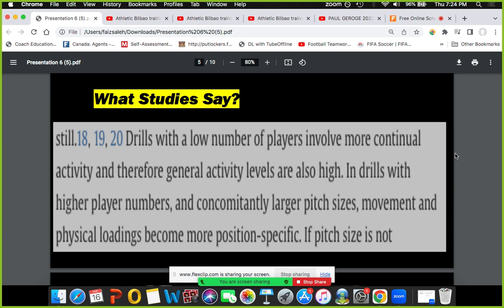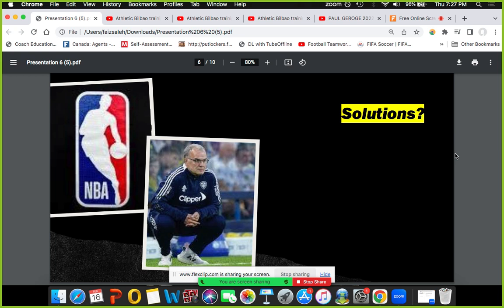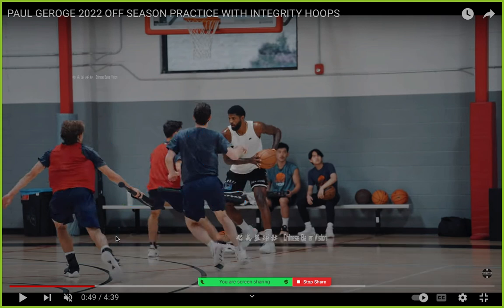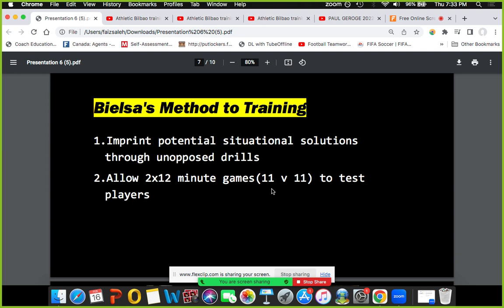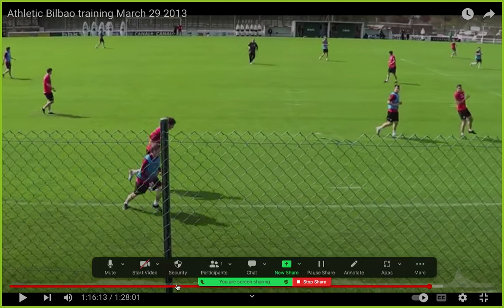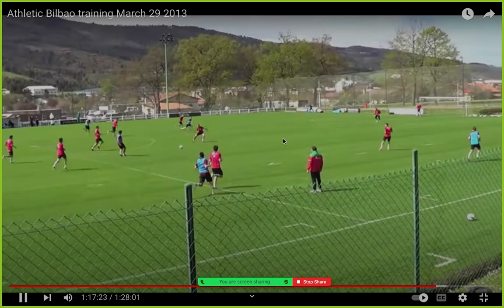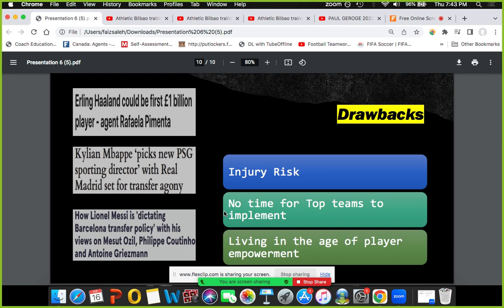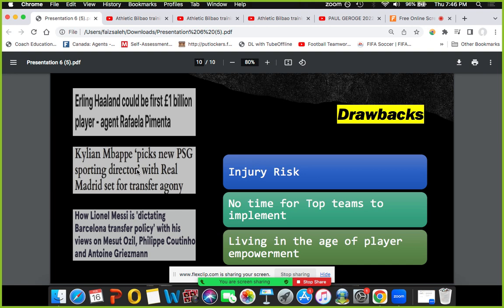Position-Specific Training: Lessons from the NBA and Bielsa for Game-Day Success!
This YouTube video explores the similarities and differences between the player development models used by the NBA and Marcelo Bielsa in football. Both of these approaches to training are known for their focus on position-specific scenarios, designed to prepare athletes for the demands of real game situations. By delving into these training methods, we can uncover key lessons on how to boost performance and achieve optimal game-day results. This video provides an in-depth analysis of the techniques used by the NBA and Bielsa, drawing out actionable insights that viewers can apply to their own training regimes. Whether you're an aspiring athlete, a coach, or simply interested in the science of high-performance training, this video is a must-watch!